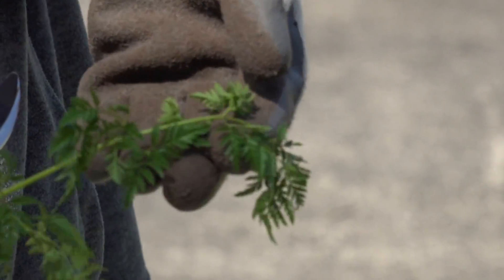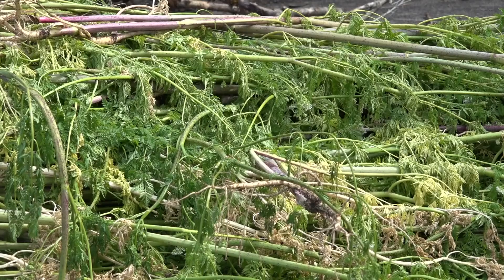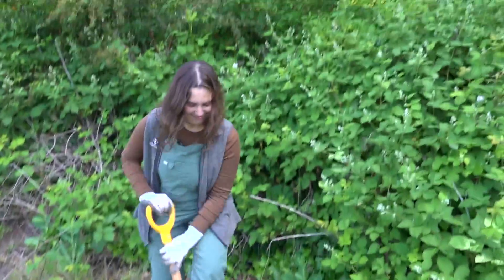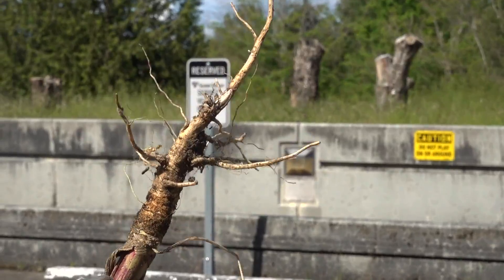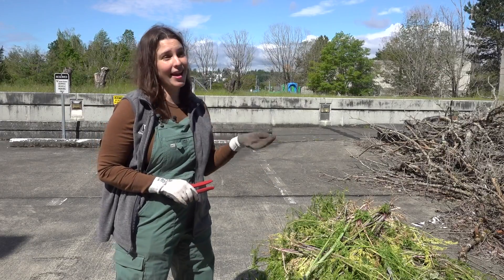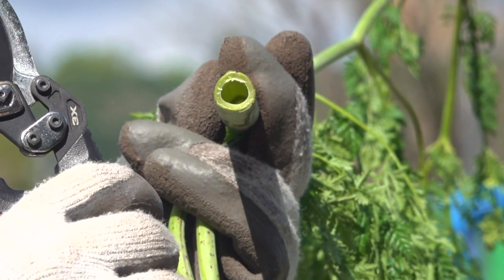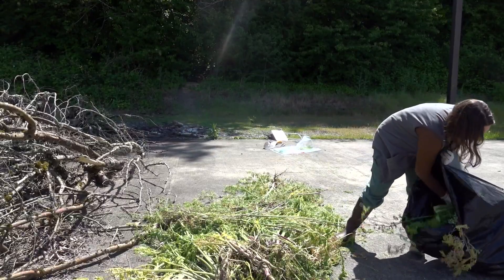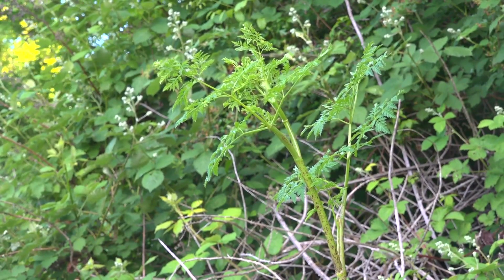How to spot 'poison hemlock' in your yard — and get rid of it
The King County Department of Natural Resources and Parks (KCDNRP) is warning residents about a toxic invasive weed they may find in their gardens.

Poison hemlock is a toxic biennial in the carrot family that can cause illness or death in people and animals. No one should eat it, and people are advised to remove it from their property.

The county has already detected patches of poison hemlock in public parks and open spaces this season and is working with other agencies to remove it, but says people may also find it on their own property. According to experts, removing it can help to slow its spread and prevent it from endangering more people and animals.